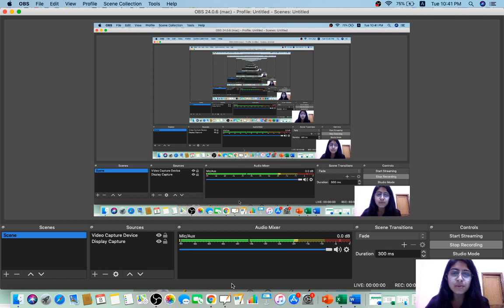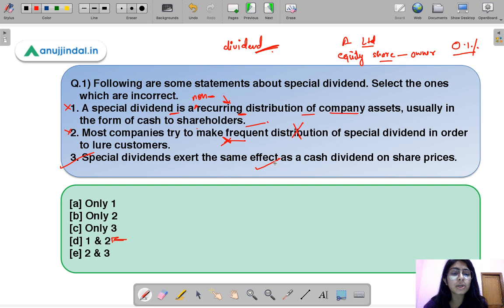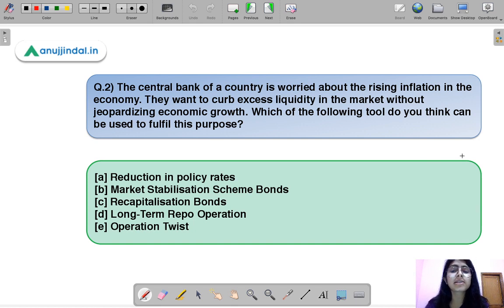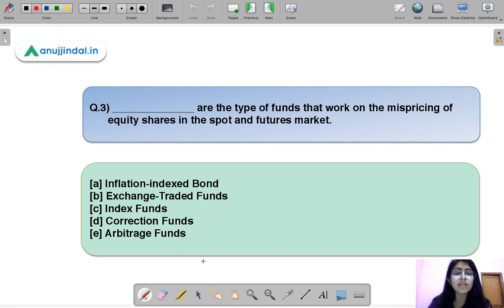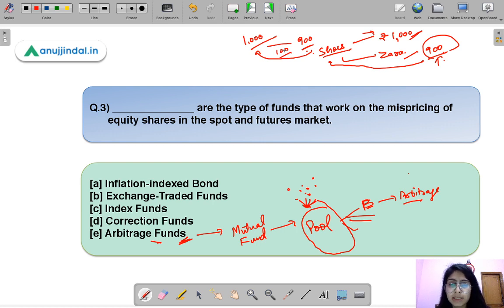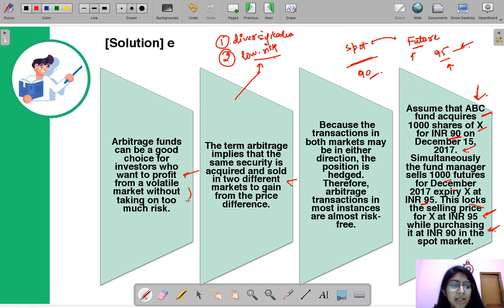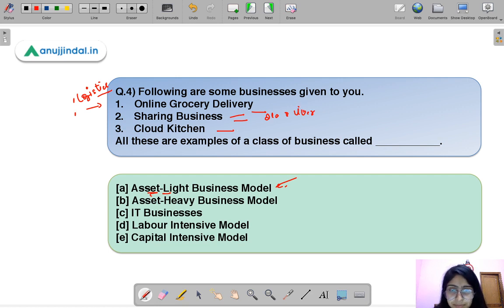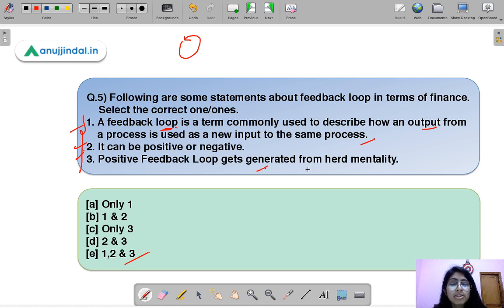RBI 247 | Let's talk about Arbitrage Funds | RBI 2020 & SEBI 2020 | Day 187 - by Mansi Anand